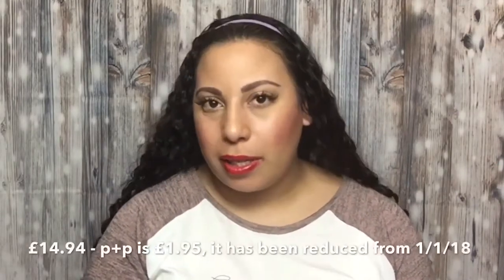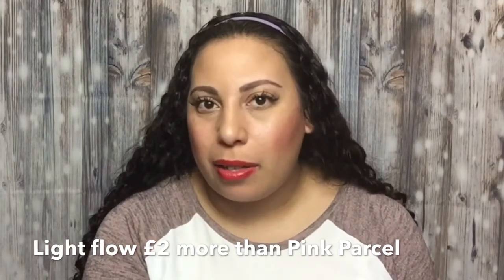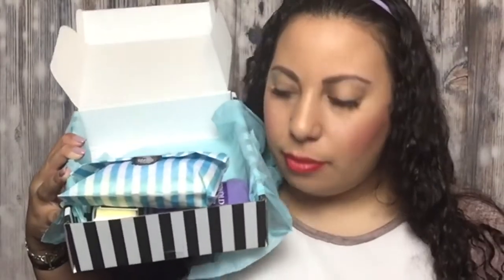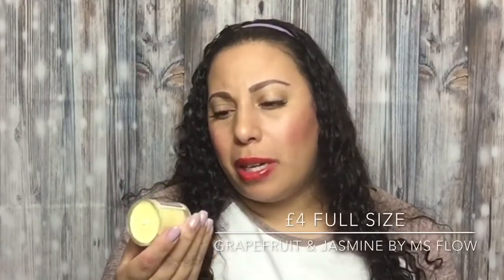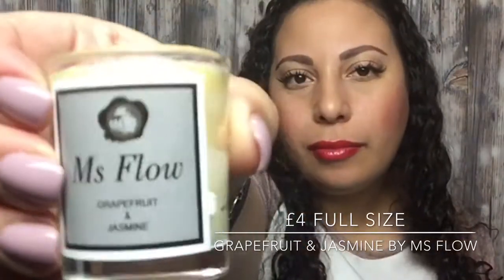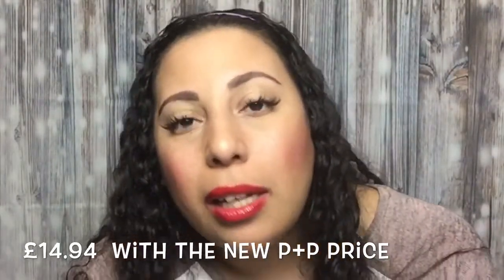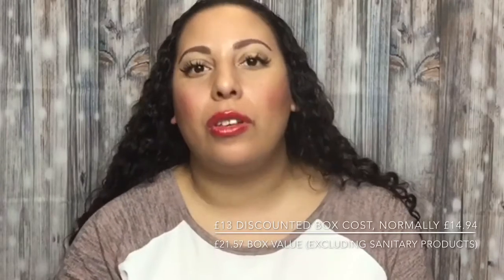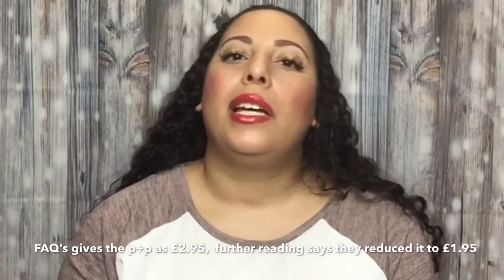NEW PERIOD SUSCRIPTION BOX! | MS FLOW | MONTHLY LUXURY PAMPER PACKAGE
Hello lovely people! My surprise unboxing has arrived! It is a challenger is the period subscription box race called Ms Flow. It describes itself as a monthly luxory pamper package that fits around your flow, with different price boxes depending on the amount of sanitary products you need. Watch my video to see what products are inside, how luxory they are and if they are High Def approved.

For each one I will get something from points Tina discount and it all helps you to get a discount or something extra, and me to keep funding my channel. It’s a win win!

Look Fantastic Discount in your first order at Look Fantastic over £25.

Beer 52 £12 off of your first box of 8 beers which is 50%. Can abe used on the 10 box

Degustabox £5 off of your first box. Remove their code and put mine VIVIENA-AC1C in to give me some points, or using the link is best

Pact Coffee £5 off of your first subscription using code ALIFEINHIGHDEF

The Weekend Box, activity box for children aged 3-8 discount

Simply Cook First box for £1 using the code VH4655

Cornerstone Men’s Shaving Subscription £10 off of your first order

All views are my own & we can all have different opinions on things which is what makes life so interesting. Thank you so very much for watching this video and I hope you enjoyed it. Please leave me comments below with friendly constructive feedback 😀There will be more unboxings, hauls, makeup, reviews & discussions to come!

Facebook - A Life In High Definition